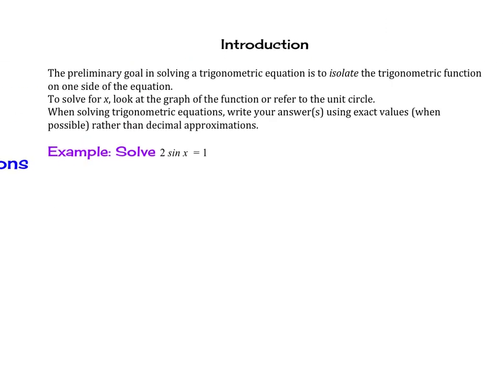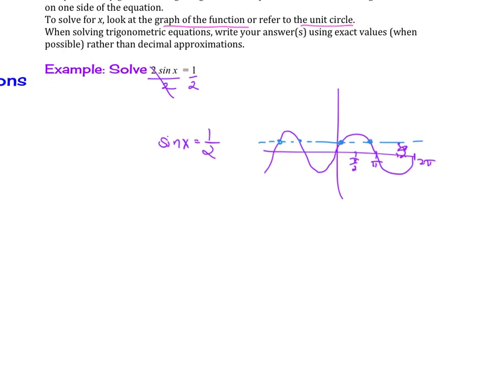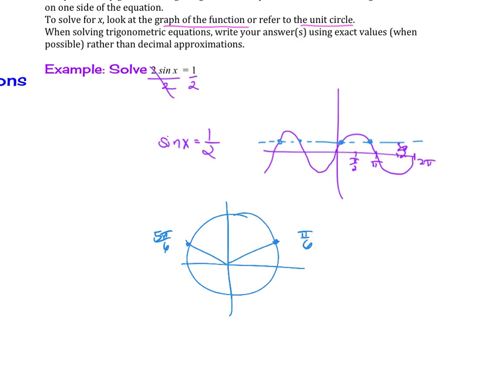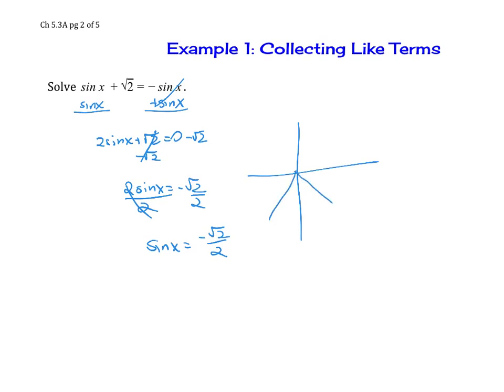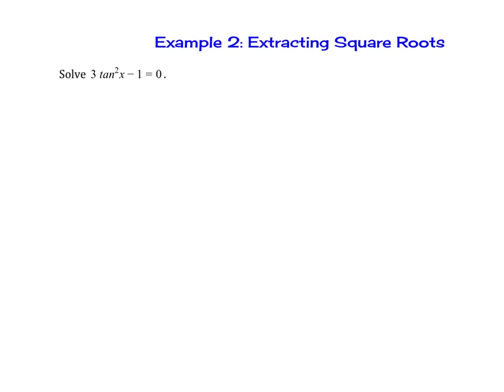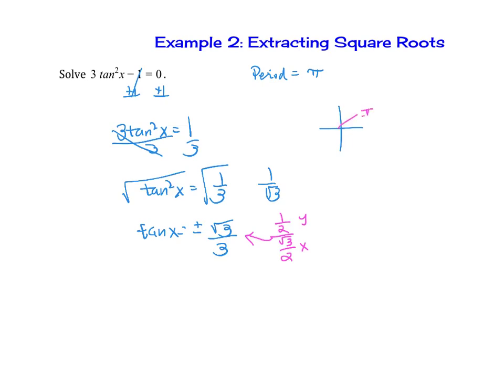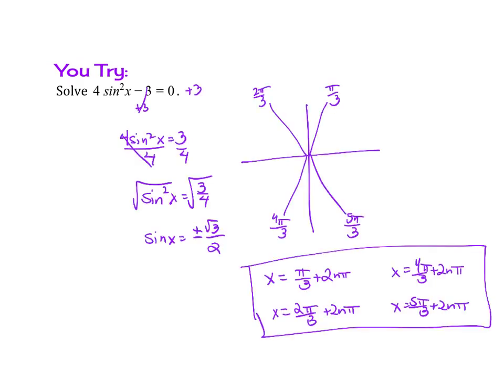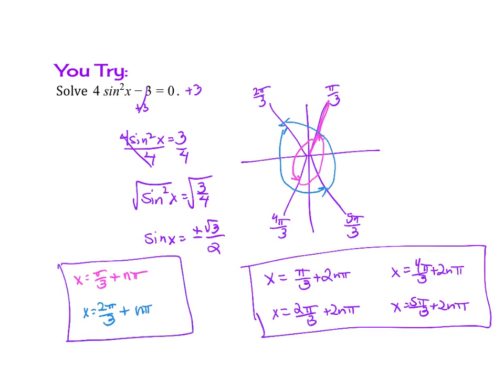5 3 Day 1 Solving Trig Equations Ex 1 and 2